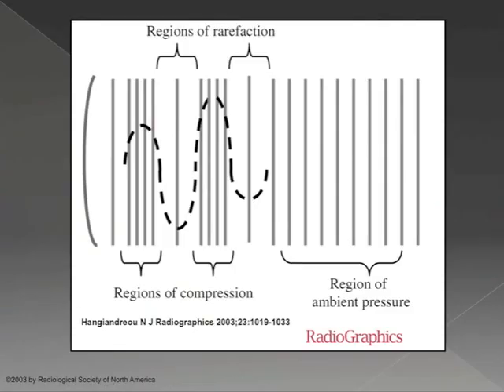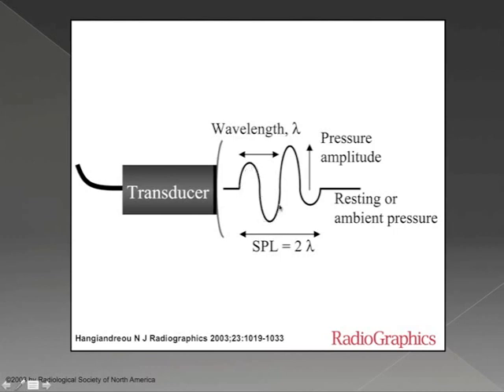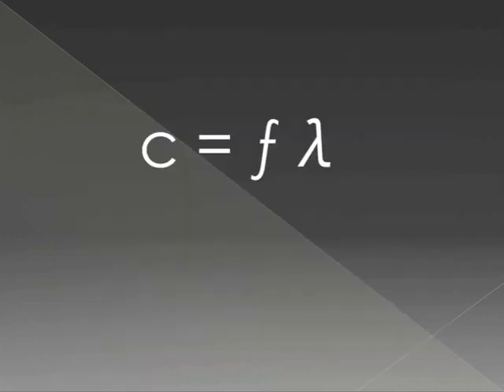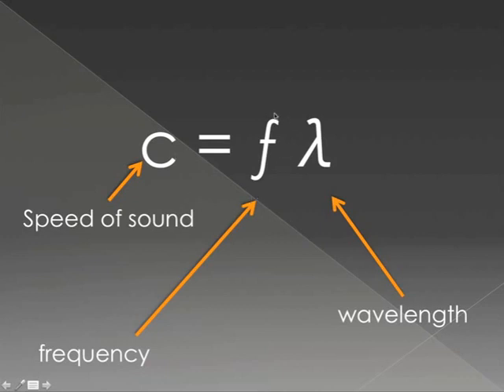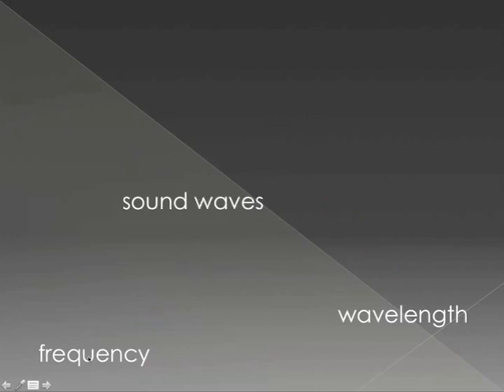Ultrasound Physics 1 Sound as Waves